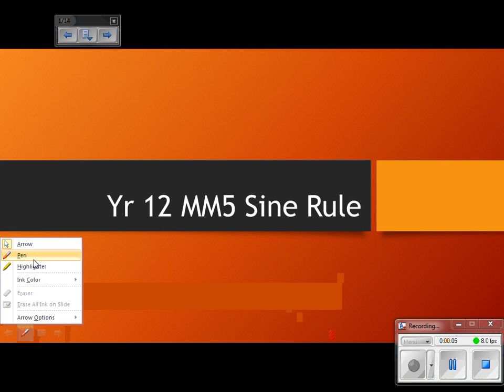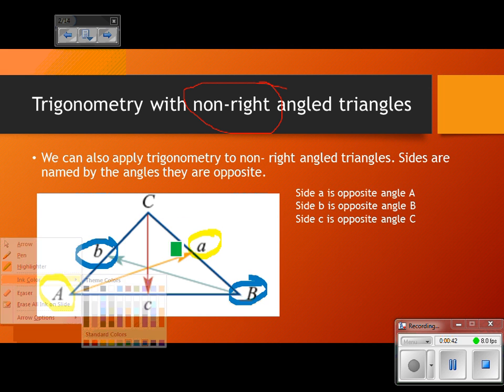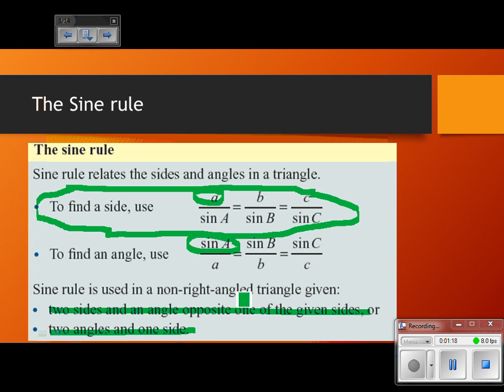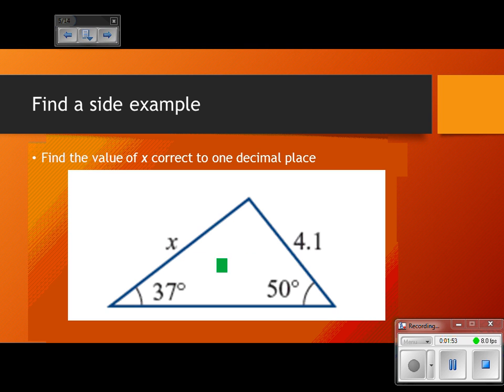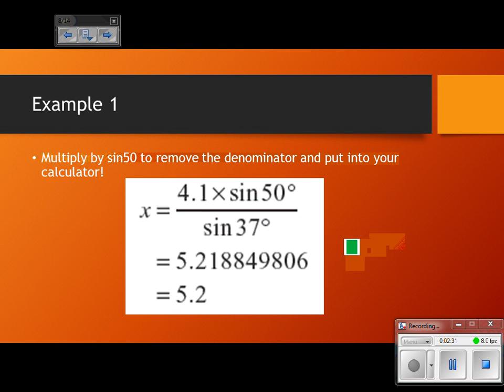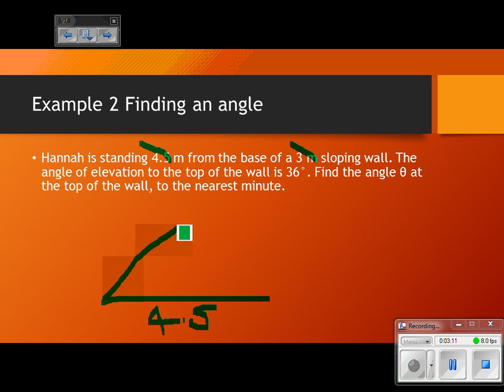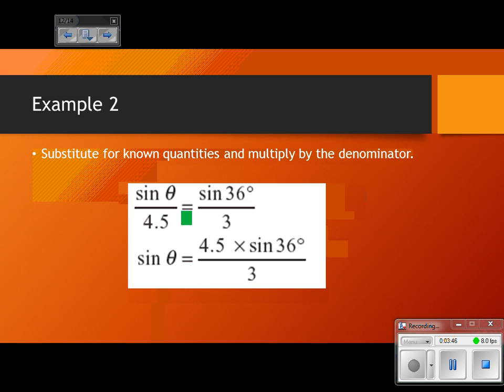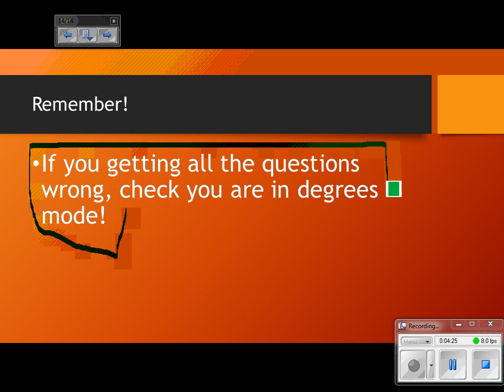Yr 12 MM5 Sine Rule